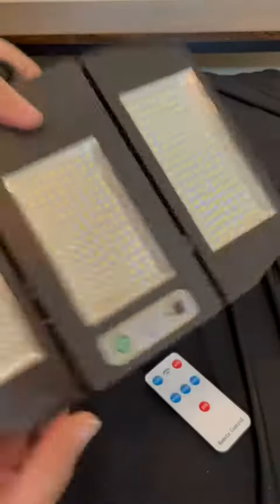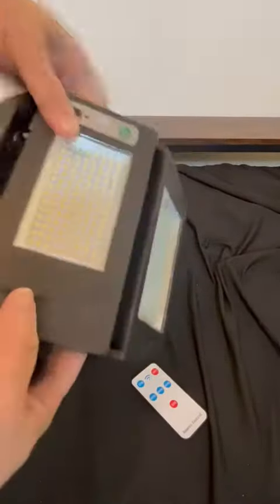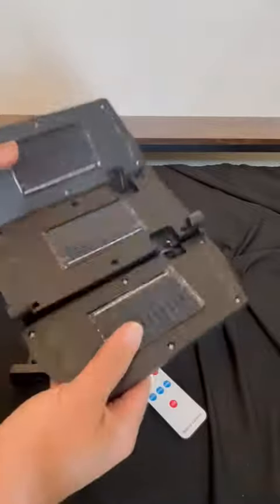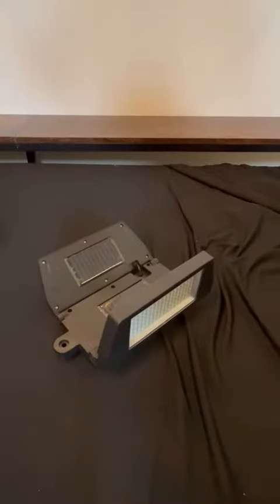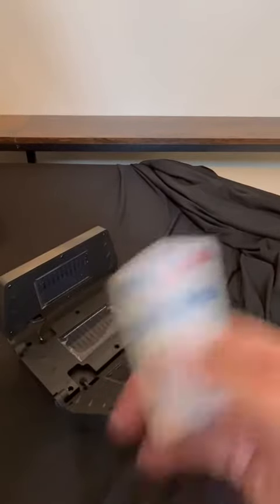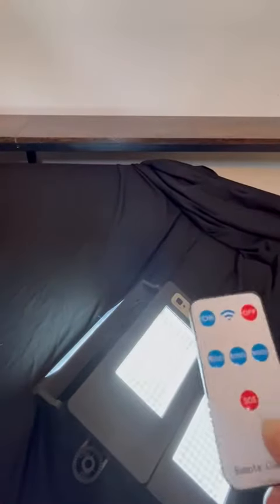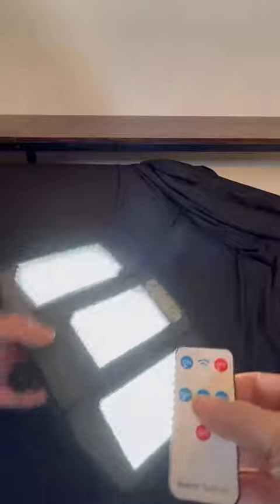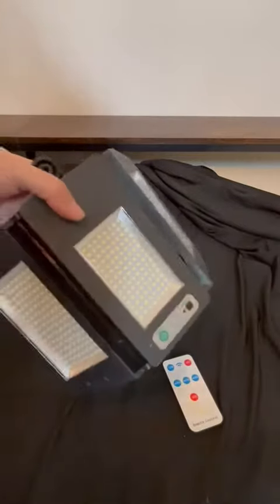Ceena Outdoor Solar Lights with Romote Review, It’s just OK